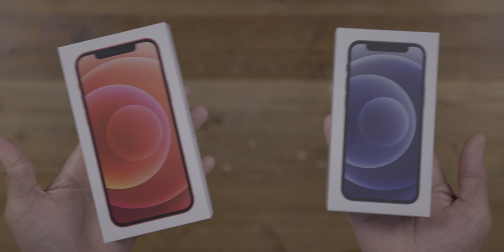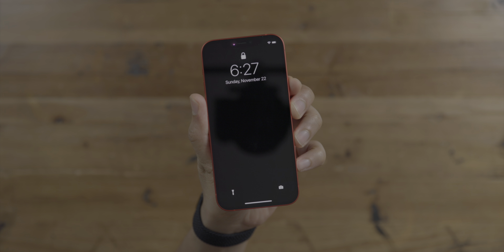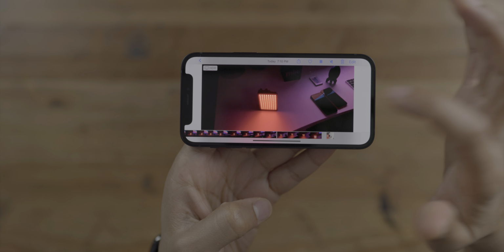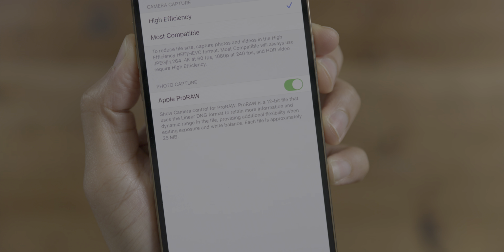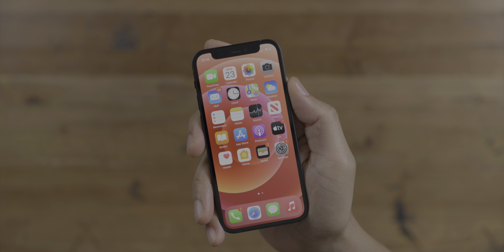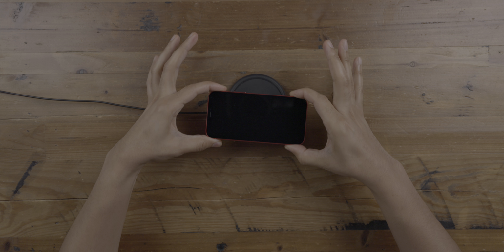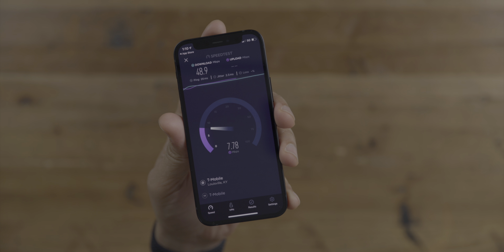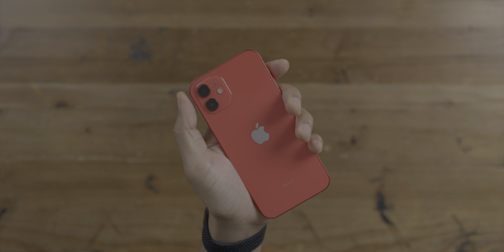iPhone 12 & iPhone 12 mini review: HDR powerhouse!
A review of the iPhone 12. Should you buy it?

DETAILED VIDEO SYNOPSIS:
Collectively I've been using the iPhone 12 and iPhone 12 mini for several weeks now. Here is my review, which considers some of the aspects of the smartphone that I believe are most important.

Also, don't forget to click the 'LIKE' button in order to vouch for the quality of the video. This helps expose our content to other potential viewers helping us to grow the channel and thus lets us produce more videos. Thank you very much for taking the time out of your day to watch.

GEAR I USE TO MAKE VIDEOS:
Computer: iMac (2019)
Camera: Canon EOS-R
Lens: EF 24-70mm f/2.8L II USM Lens
Audio interface: Sound Devices MixPre-3 II

TIMESTAMPS:
0:00 Introduction